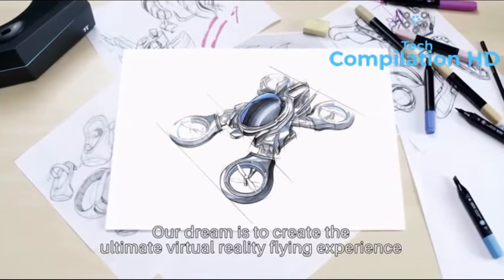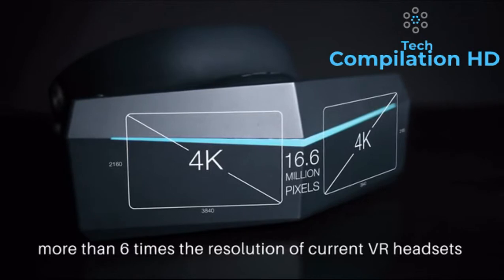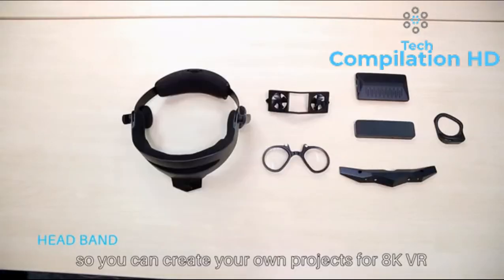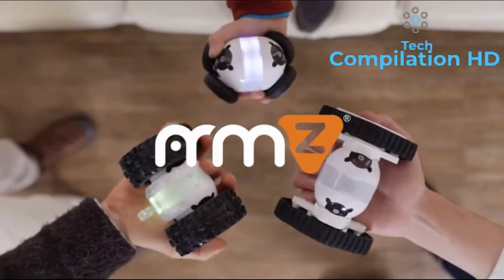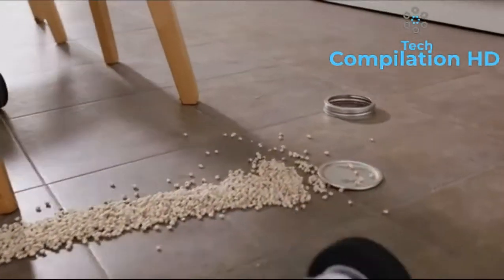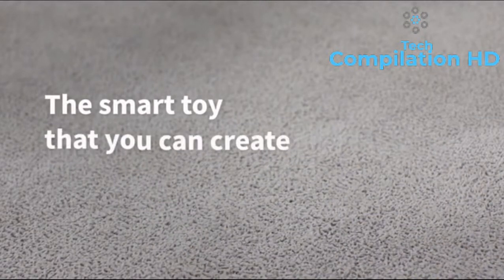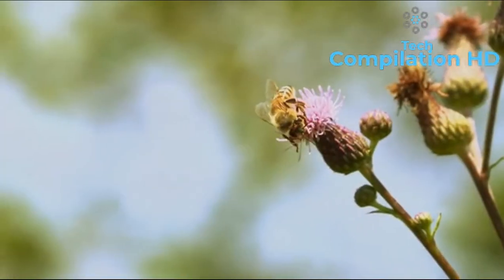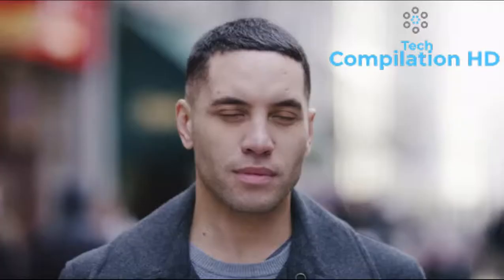New Inventions That Are At Another Level ▶5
We will show you the most incredible gadgets and inventions on the market, be ready to have your mind blown. We would like to cover as many categories of great invention possible like best technology videos in 2019. Future invention Compilation Videos and More.

In this video, I'm going to show you some Cubbit: the next evolution of data storage, Drum Watch the first Rotary Motion Quartz Technology, Pimax: The World's First 8K VR Headset,Armz: Customizable Smart Robot l Racing l 3D Print l Coding.

Virtual Reality is all about, Amazing virtual reality flying experience.the highest resolution VR, dream a reality.

amazing experiences of New headsets for gamers and developers.

Please visit below link to support these projects.

That is all folks I wished to share with you!

Tech Compilations HD